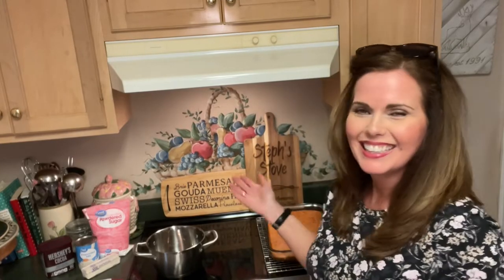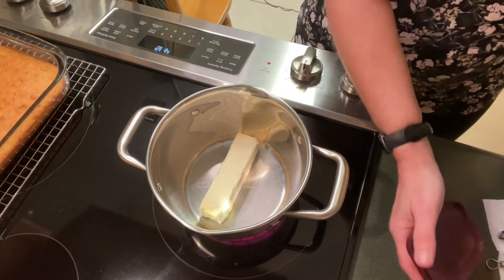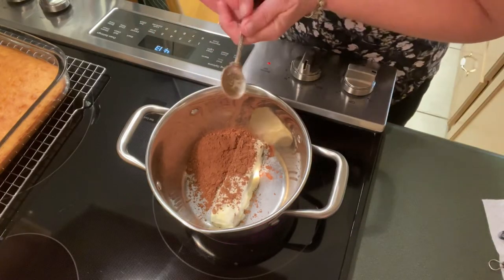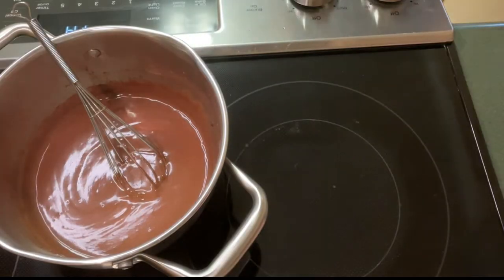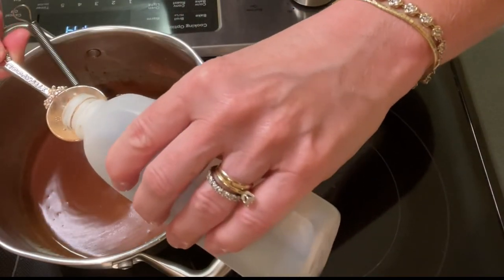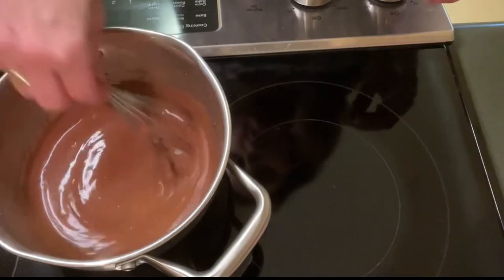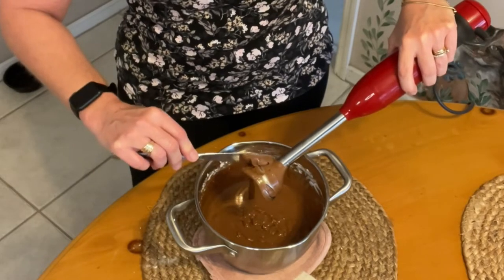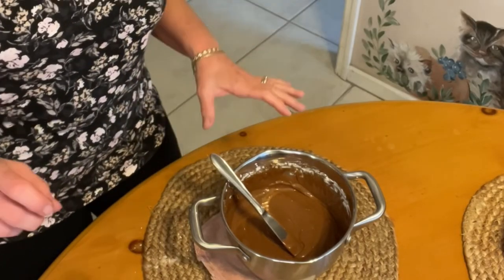Old Fashioned COOKED Chocolate Frosting - Steph’s Stove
Old Fashioned Cooked Chocolate Frosting -  Recipe

6 teaspoons Cocoa Powder
1 stick butter
5 tablespoons evaporated milk
1 teaspoon vanilla extract
4 cups powdered sugar

In a medium saucepan over medium heat melt butter, cocoa powder, evaporated milk and bring to a slow boil. Once the mixture comes to a boil, remove from heat. Add vanilla extract and stir to combine. Allow to cool about 5 minutes and add powdered sugar one cup at a time. Mix by hand or use an electric mixer (I use an immersion blender) until the mixture is smooth. Spread evenly over cake or  cupcakes.Enjoy!